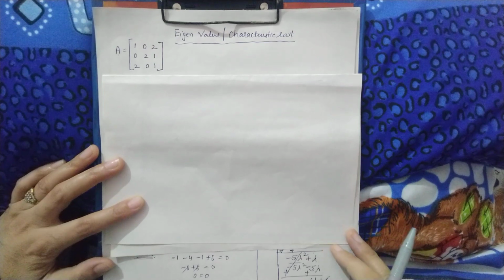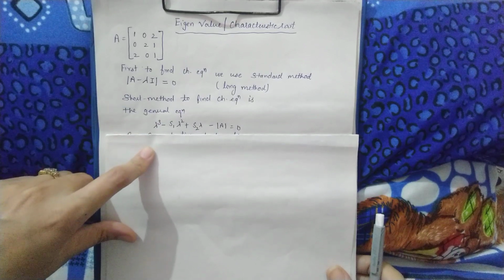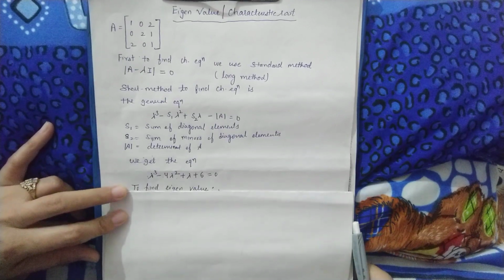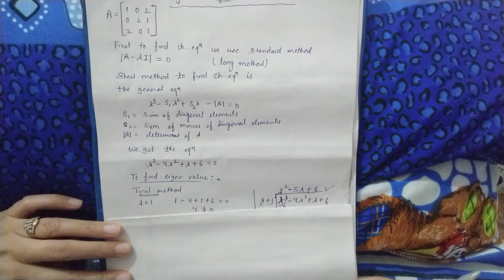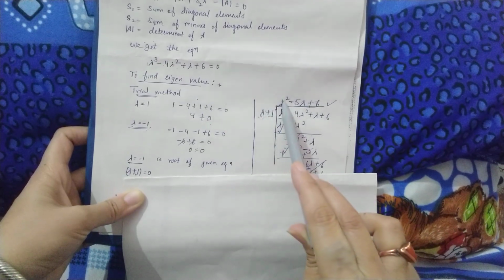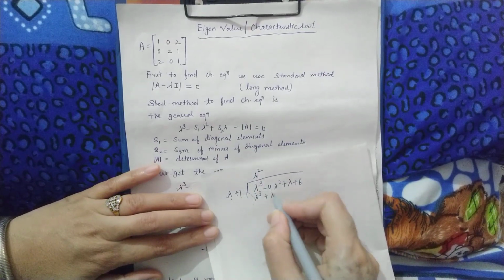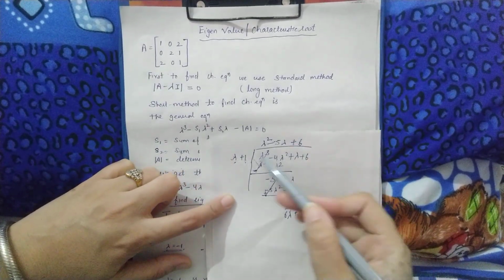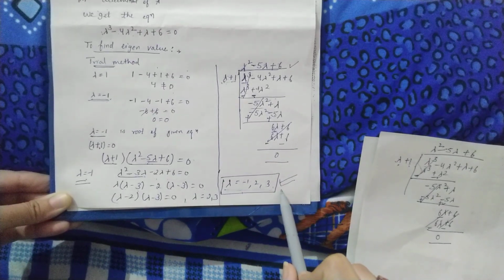Find the eigen value of given matrix also find the characteristics equation using short method